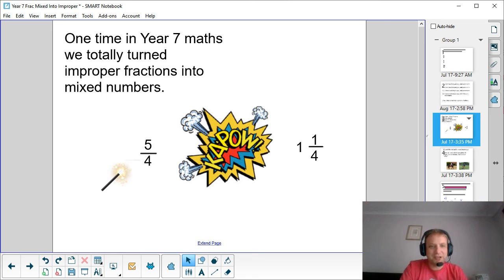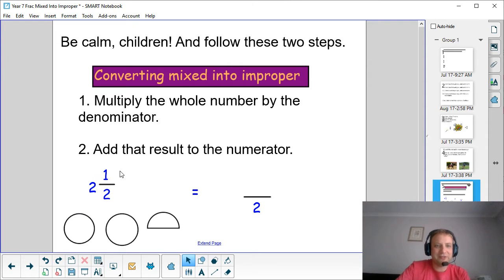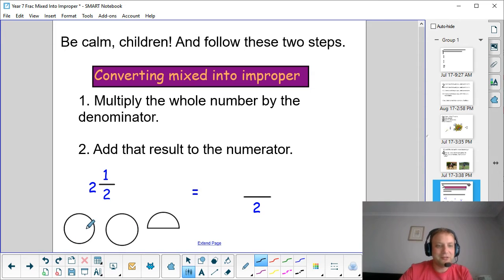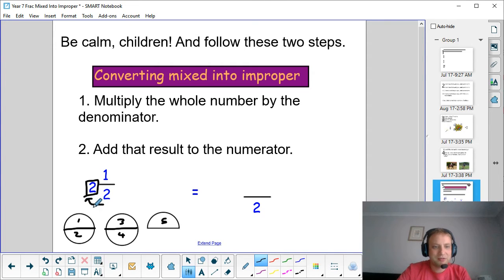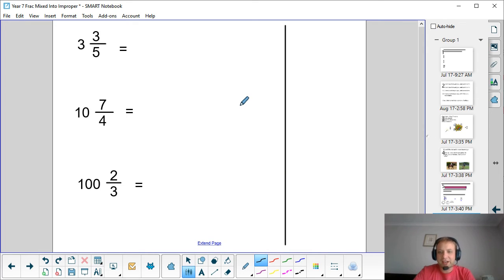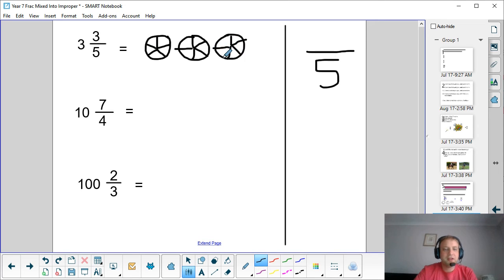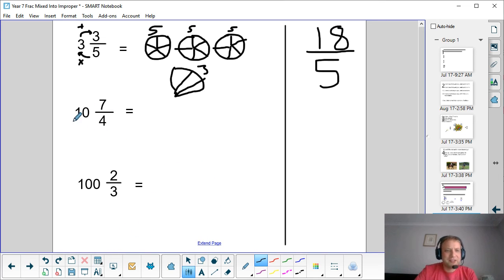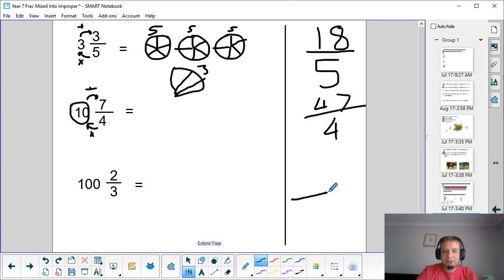Year 7 Fractions: Mixed Into Improper